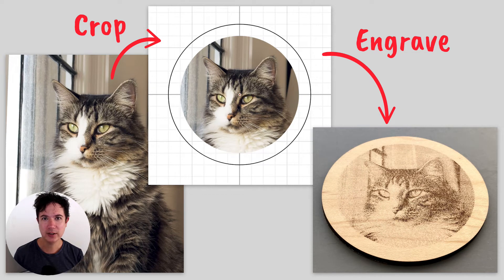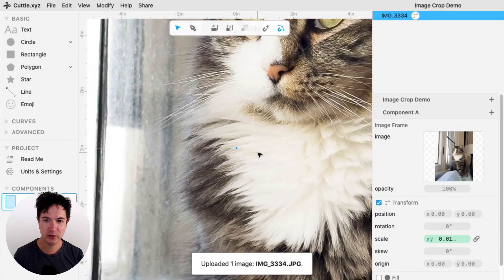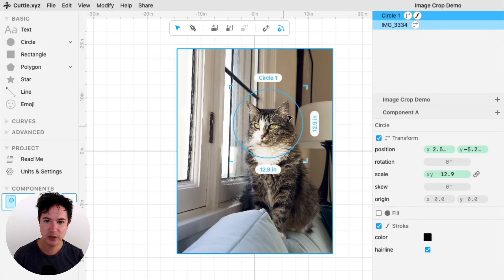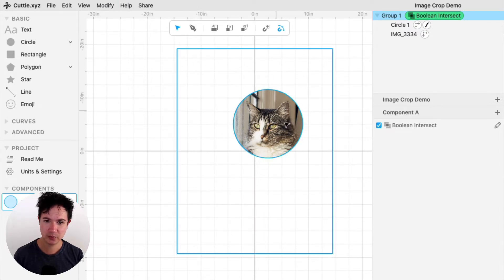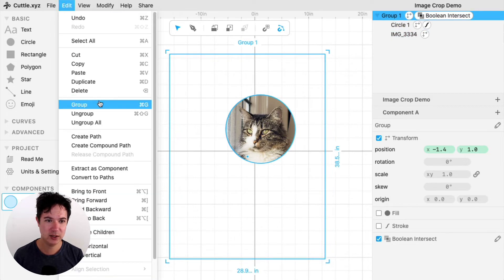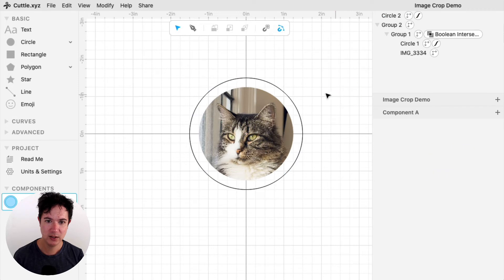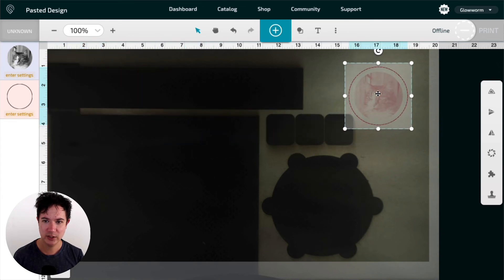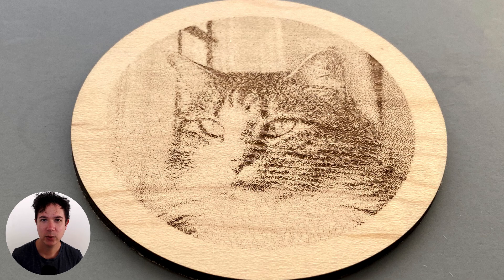How to Crop an Image for Laser Engraving Using Cuttle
This tutorial shows how to crop an image into any arbitrary shape (circle, star, etc) using Cuttle. It then shows how to paste the design into Glowforge for laser engraving.

Contents
[00:00] - Intro
[00:11] - Uploading an image into Cuttle
[00:44] - Creating and resizing the shape to crop (a circle)
[01:09] - Cropping the image with the shape
[02:00] - Resizing the cropped image
[02:47] - Preparing the design for cutting
[03:06] - Exporting or pasting into Glowforge
[03:38] - Laser engraving